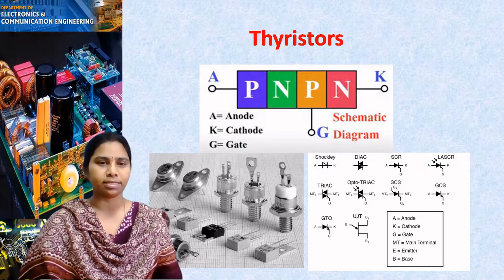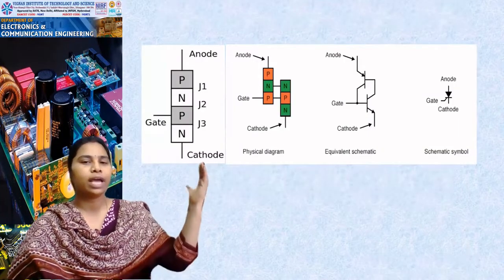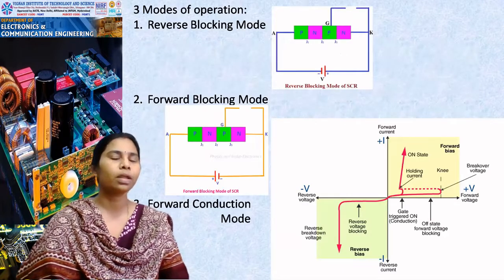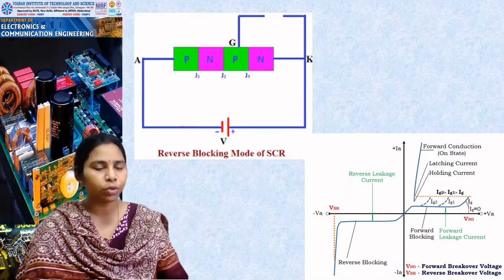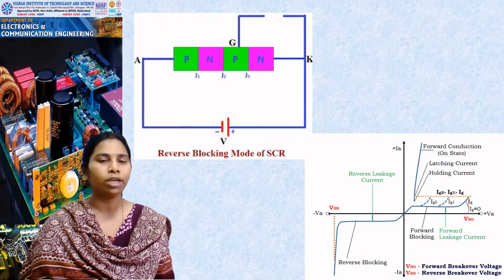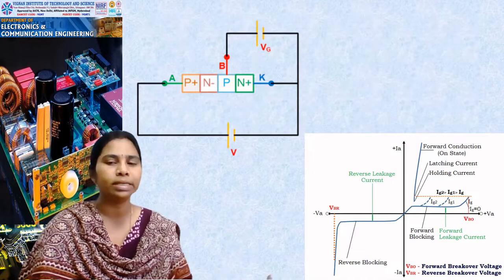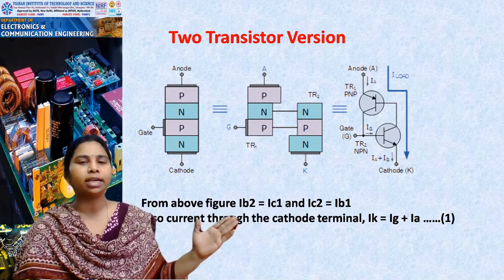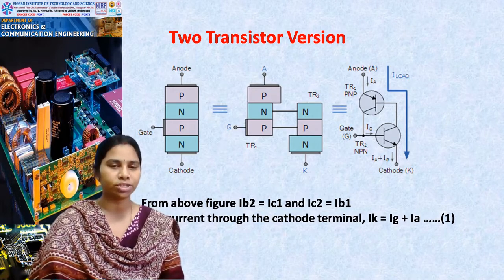SCR-Silicon Controlled Rectifier, Construction, Operation, Characteristics, Two Transistor Version